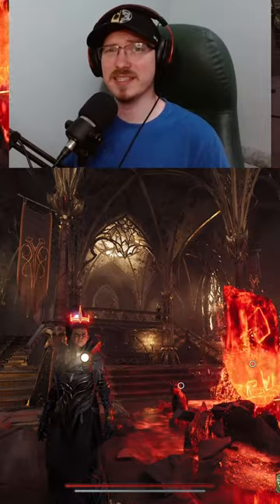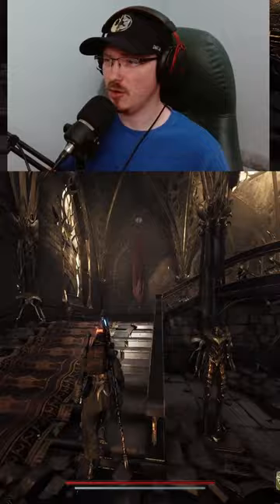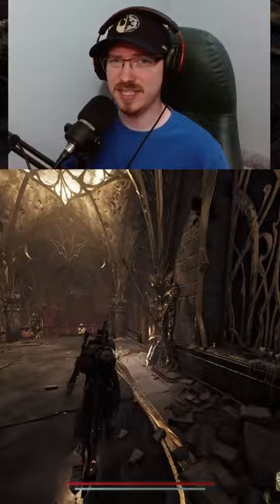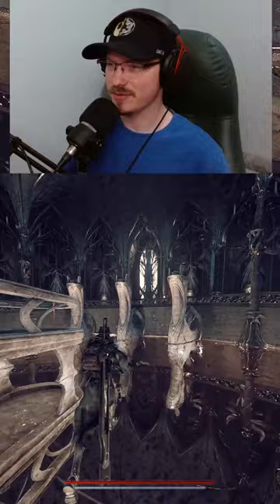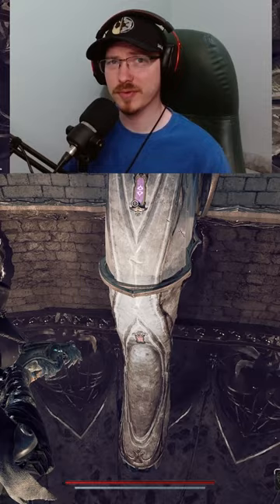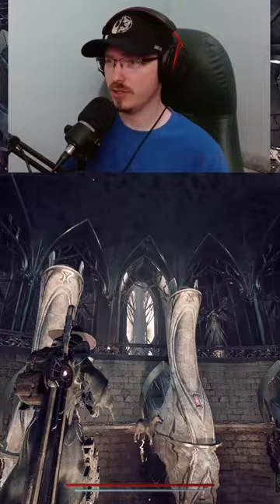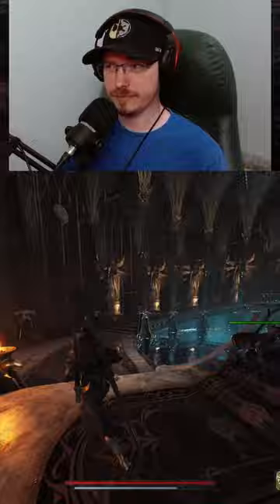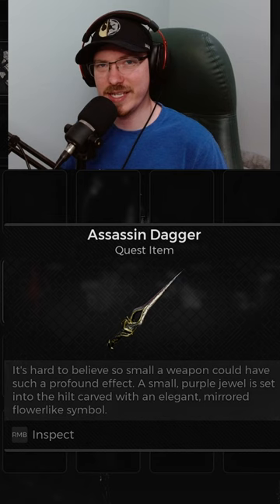Assassins Dagger, Council Chamber